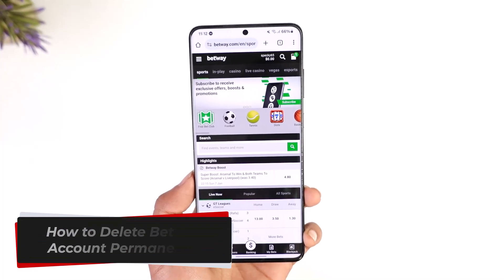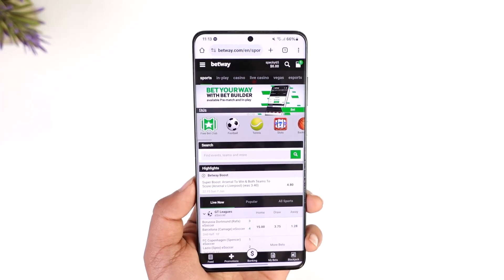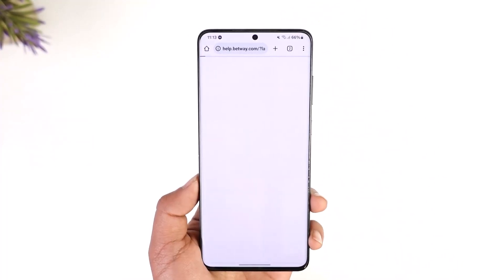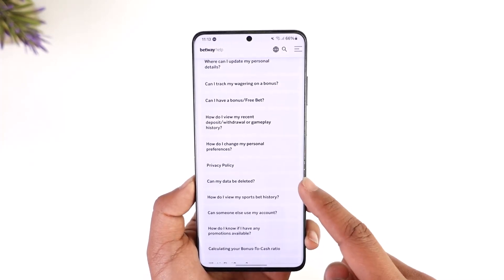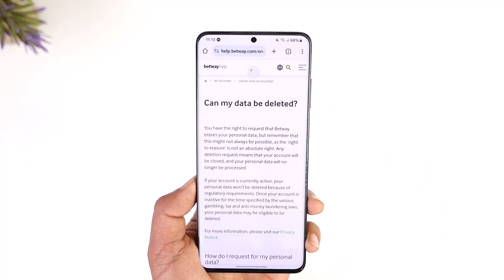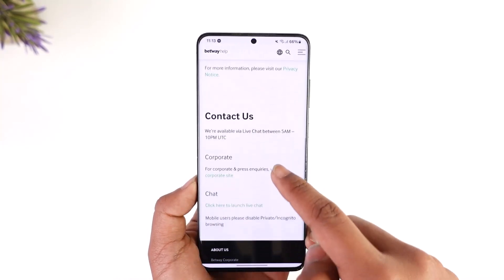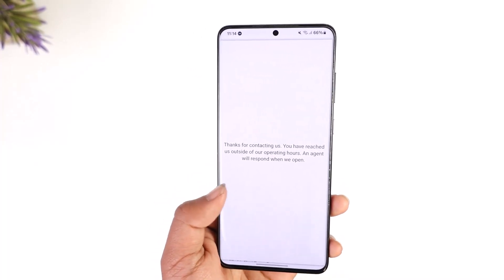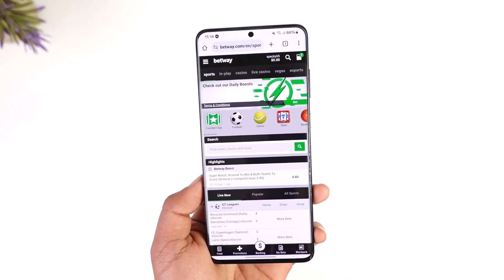How To Delete Betway Account Permanently !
In this tutorial video, I am simply going to show you how you can delete your Betway account permanently.

~Chapters:
0:00 Introduction
0:11 Delete Betway Account
1:08 Conclusion